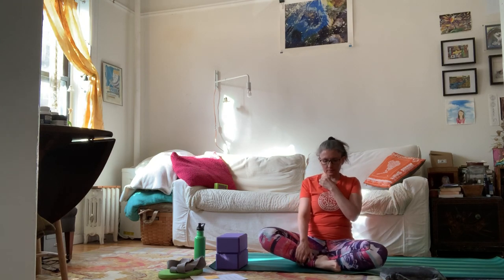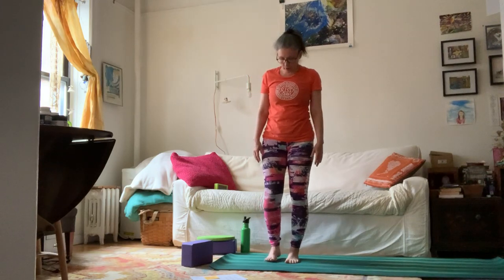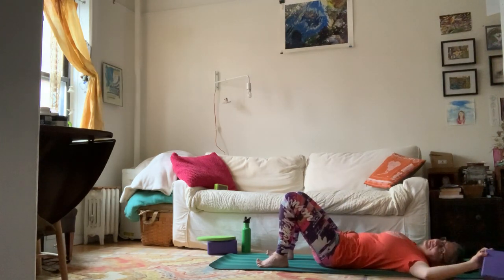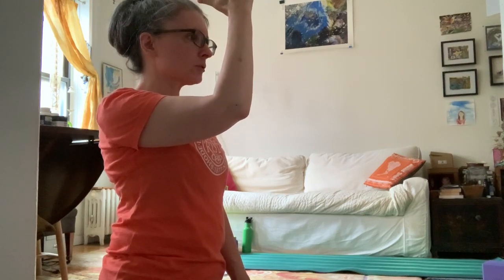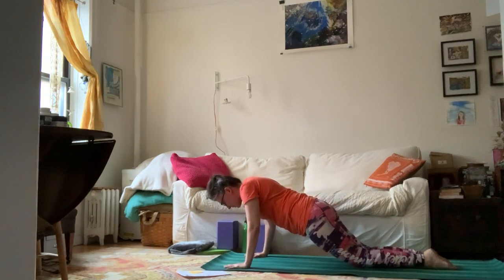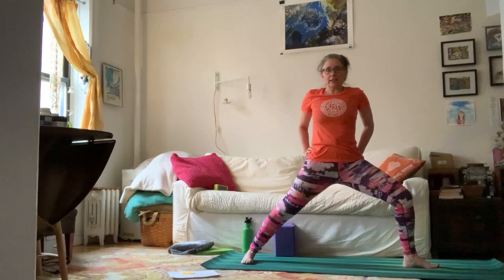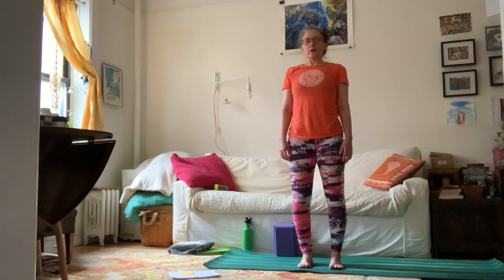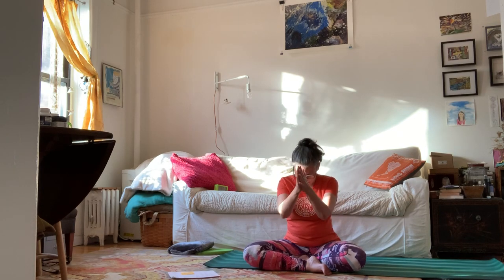RU Low Back Beginner Basics, Warr2 telescope Rib 1/6 61 mins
Yoga at Rockefeller University with Maria Bassett. Beginner/Basics - Class 1 of 6, 61 minutes - Adaptive Forrest Yoga - Basic Moves, Basic Abs with a block, Basic Elbow to Knee, Cat-Cow, Turbo Puppy, Down Dog, Modified Suns, Warrior 2 Telescoping Ribs, Warrior 2 Shrugs, Savasana